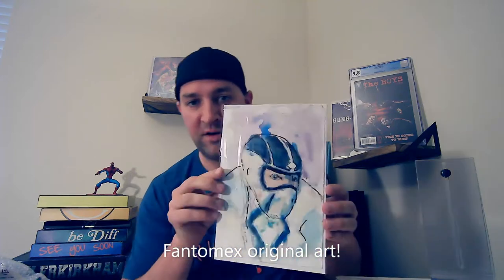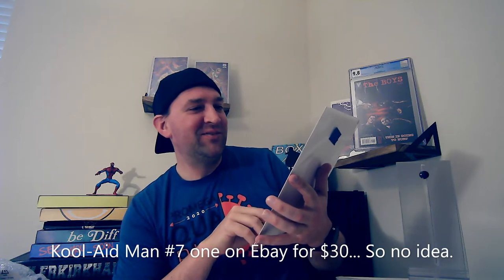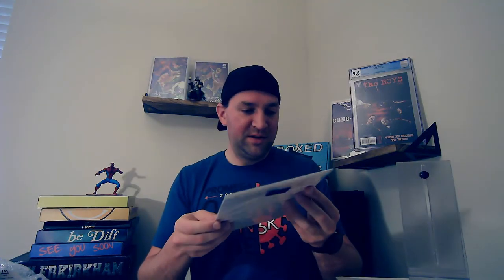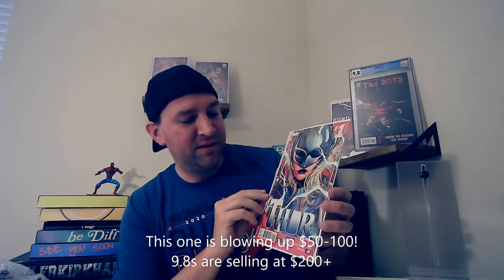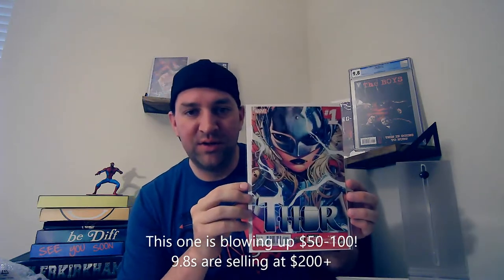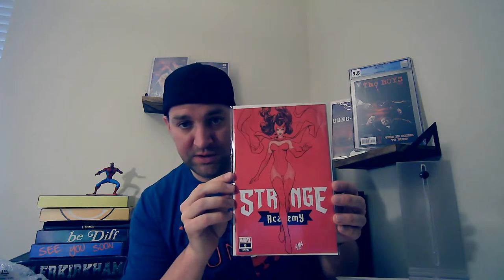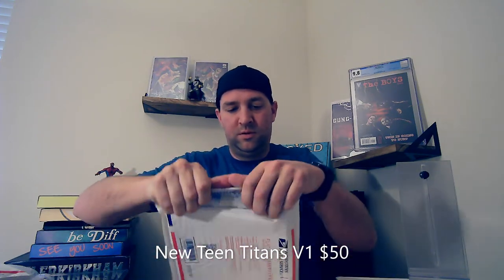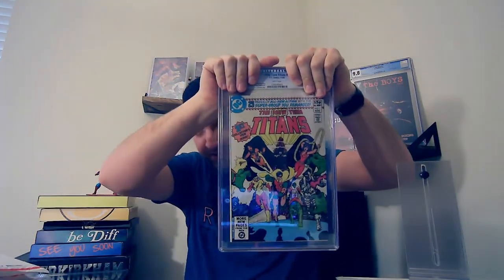Taylor Winder Mystery Box. Lets see what fun this box contains!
Opening a $250 Taylor Winder Comic Mystery Box.  Lets see what fun this one may have.  No Pressure Winder, but my last 2 boxes both had ASM 361s!

As always let me know if there is anything you like or dislike.  If there is anything I can do to help you or make better videos or have better content please reach out.
As always best of luck and happy comic hunting!
If there are any great mystery boxes or comics you think are great please make suggestions.  I am generally willing to try most boxes as long as they aren't too expensive.